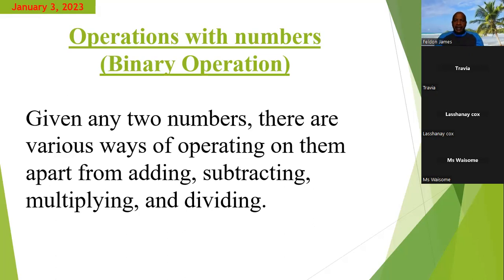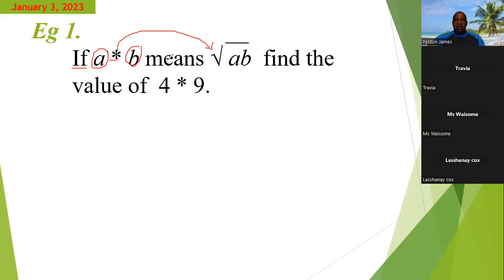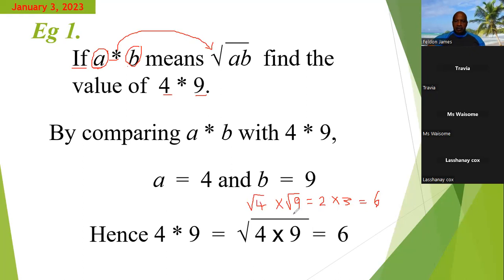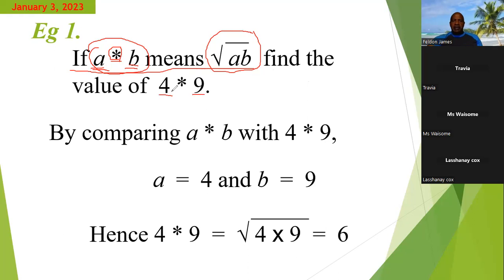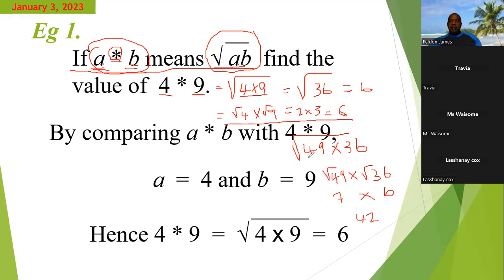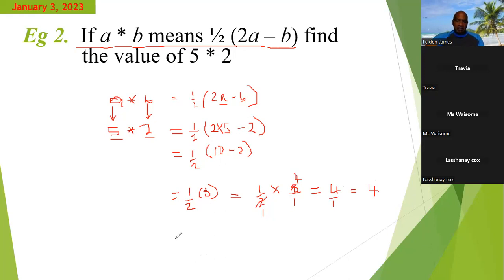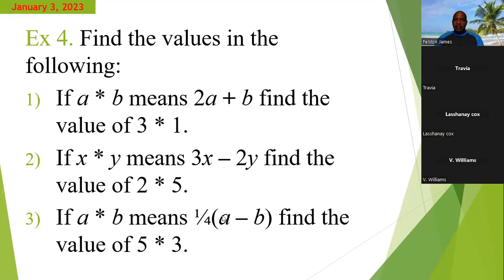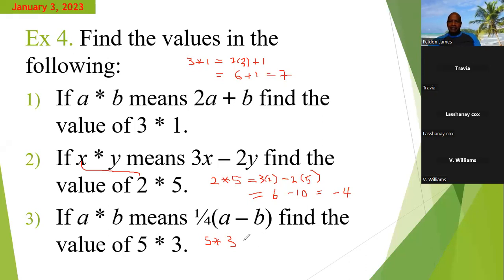CSEC Math Basic Algebra 2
Basic Algebra 2